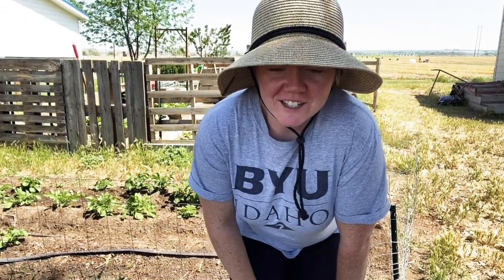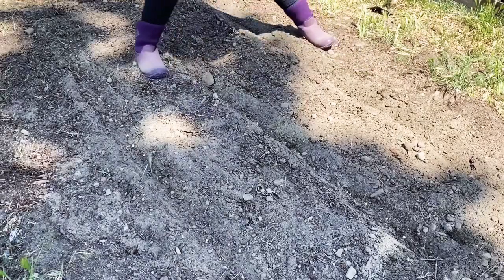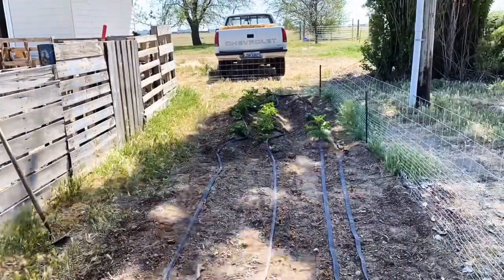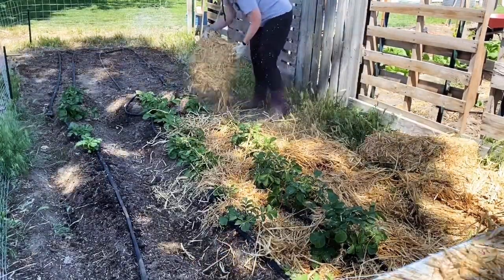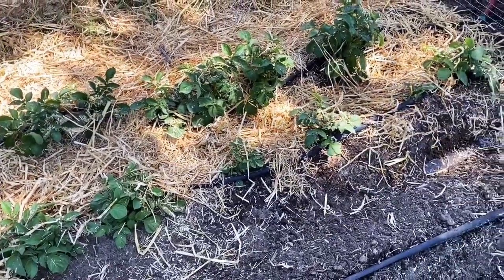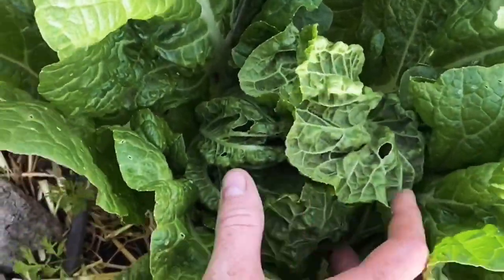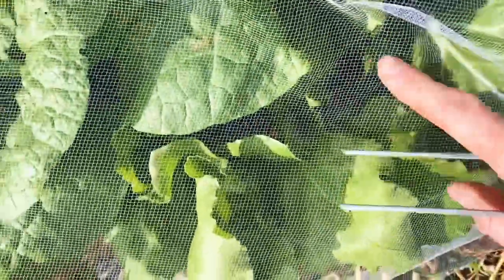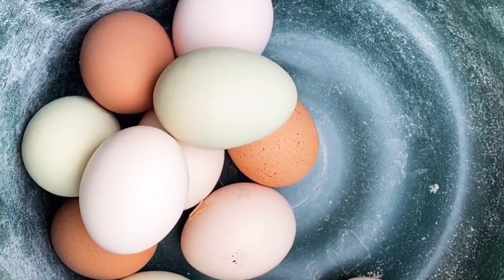In the Garden: Planting corn, watering, and mulching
Planting corn, putting down flat watering hoses, and mulching the potatoes.